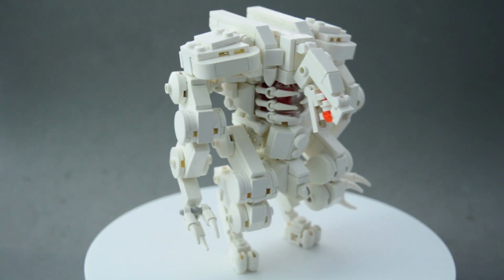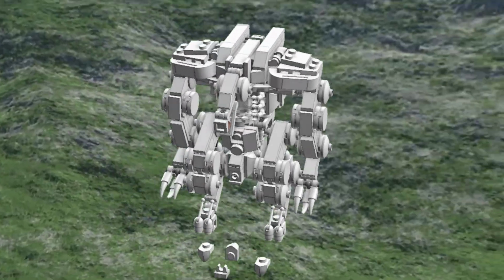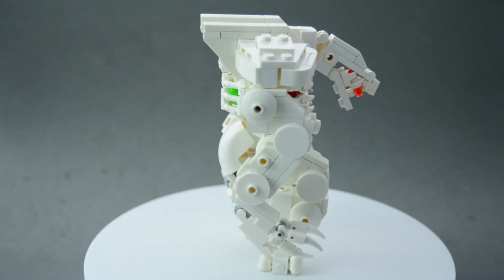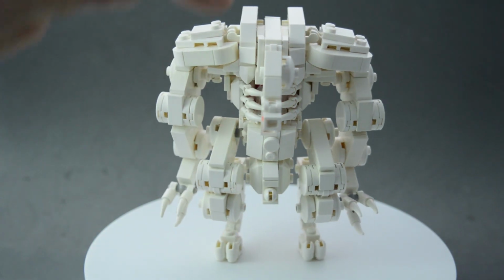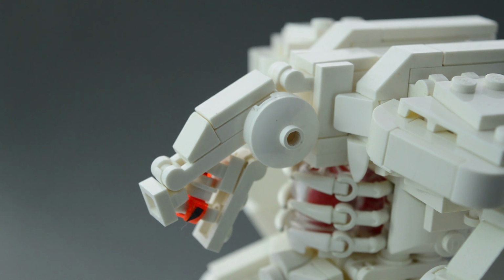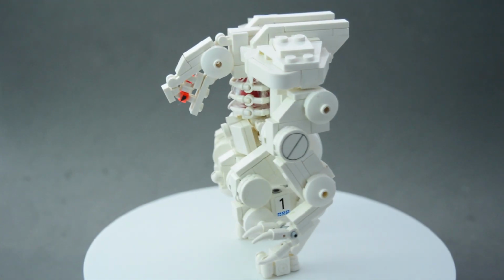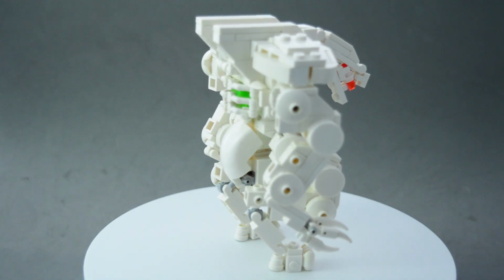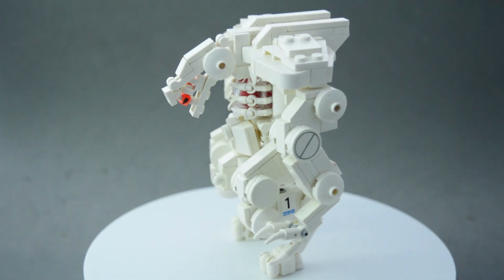MOC Review: EPIC Alien Mech Built From LEGO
Hello everyone! So I'm finally able to upload a MOC review now that I got that rotating display stand last week, and let me tell you, it really makes the video look great!